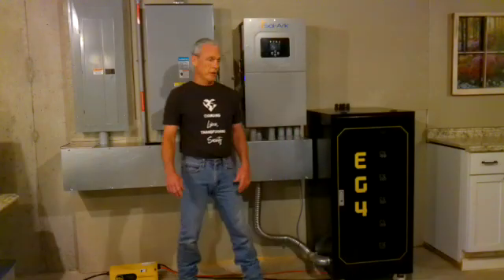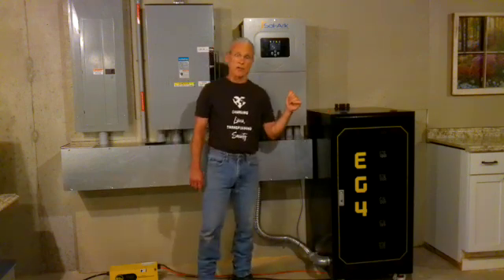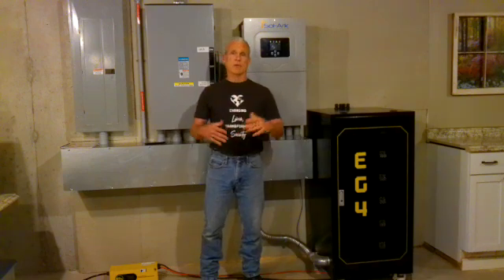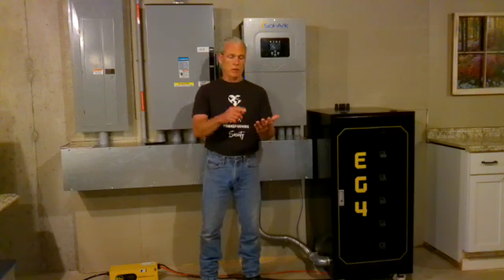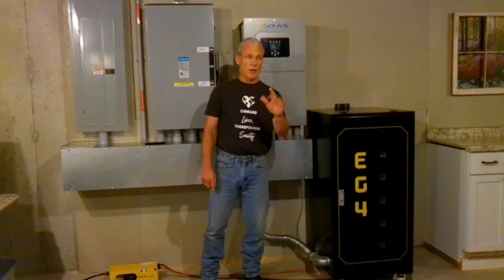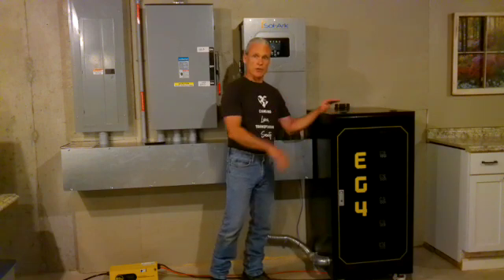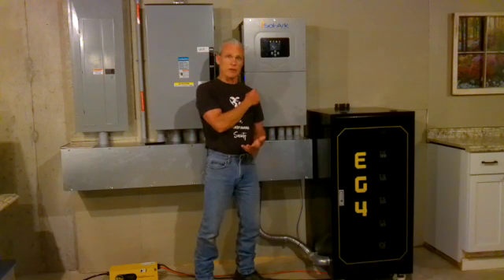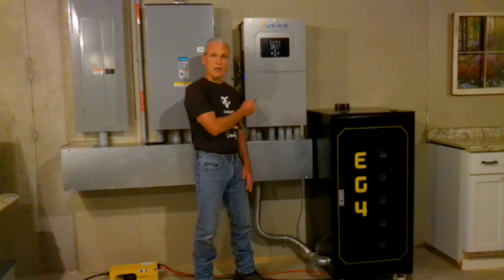48V Off-Grid Power System In Modern Home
What can a Sol-Ark 15K and EG4-V2 6 Battery Rack system do? From sunny days to inclement weather, I’ve put this system to the test. If you came to our home you would have no idea we were off grid. We have every appliance a normal house has including electric water heater, electric dryer, microwave, 2 well pumps, 2 refrigerators, 2 freezers and 2.5 ton central air. We DO NOT run a conventional heater, we heat 100% with an indoor wood stove. We have had grid tied solar for 5 years and have learned to manage our loads, maximizing efficiency. To increase her confidence, I told my wife to break our own rules and run whatever she wanted.